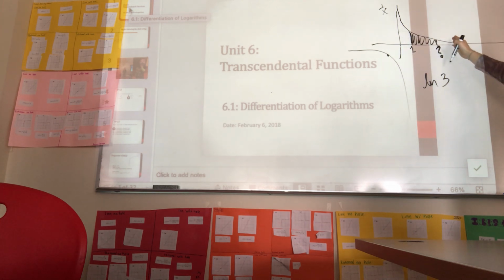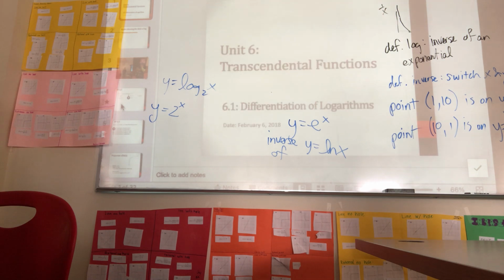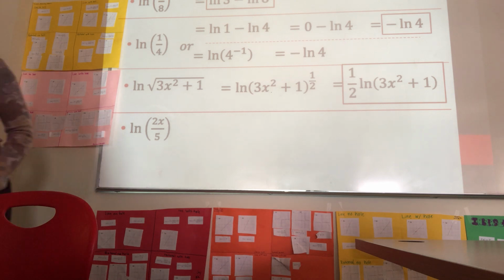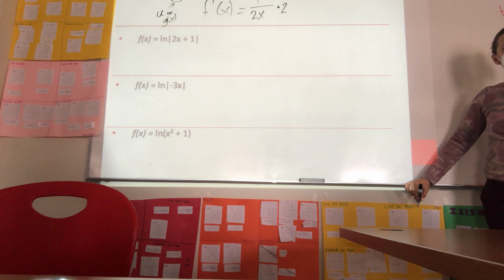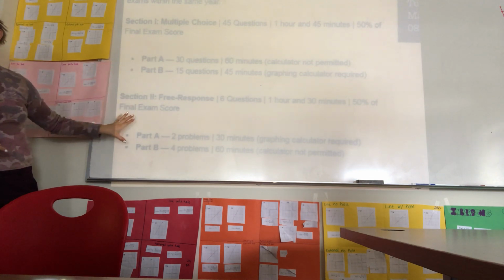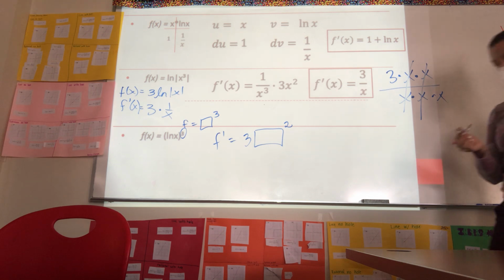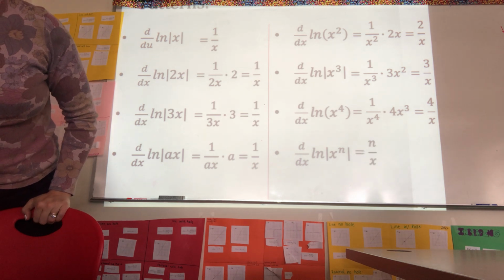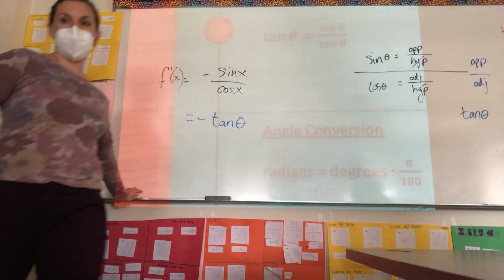Derivative of ln(x) ; Natural Log Derivative